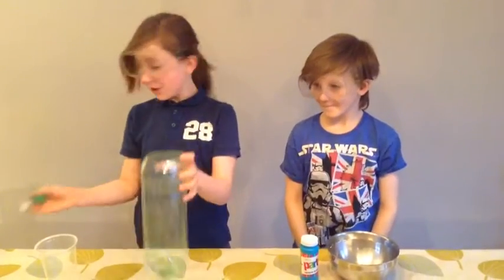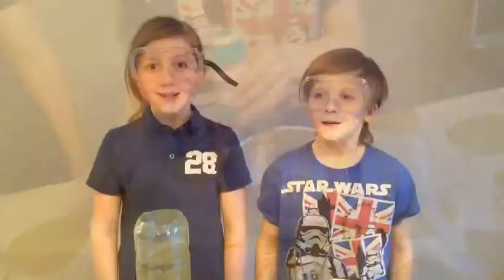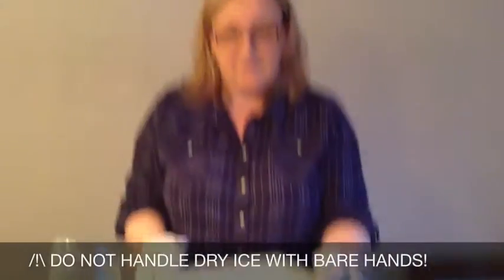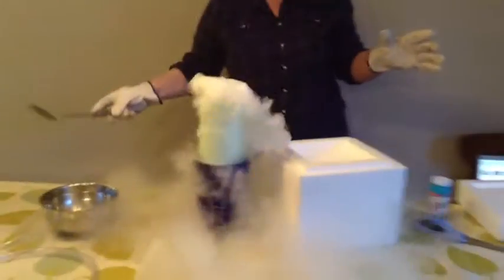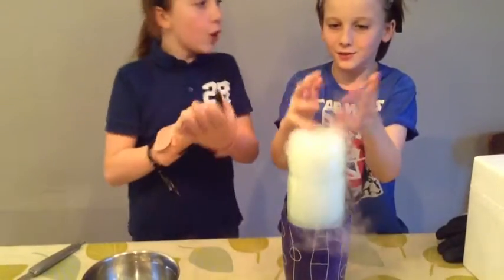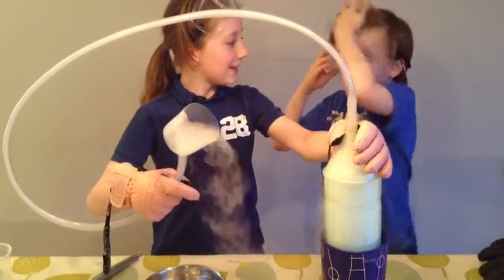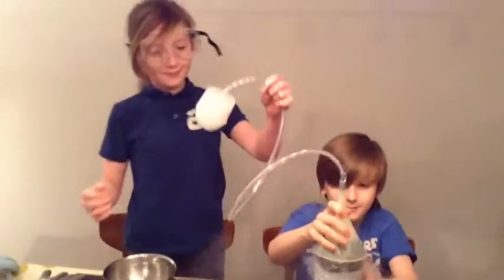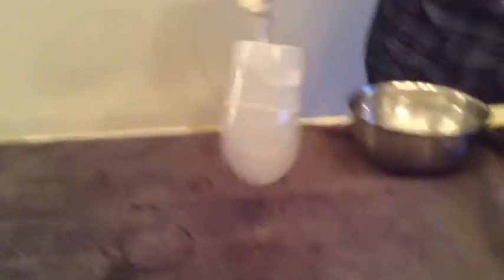Dry Ice Bubbles - Home Science Experiment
Home Science Experiment with Dry Ice for Jump! Mag

SAFETY INSTRUCTIONS - PLEASE READ

- wear thick gloves when handling dry ice
- do *not* store in an airtight container otherwise it may explode
- if you are traveling, ensure it is in a separate space eg in the boot of a car, but not in the boot of a hatchback
- it sinks and displaces air so don't use where there are people or animals below its level of use
- use in a well-ventilated area